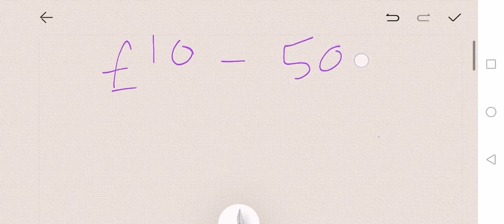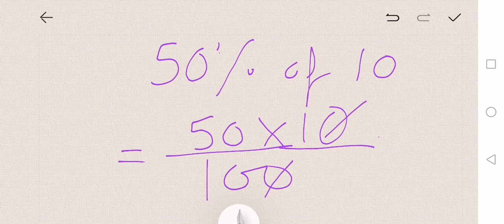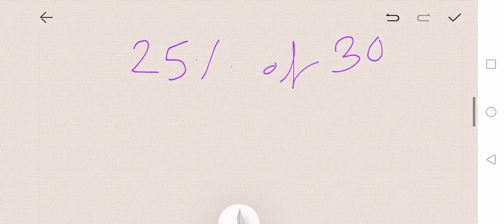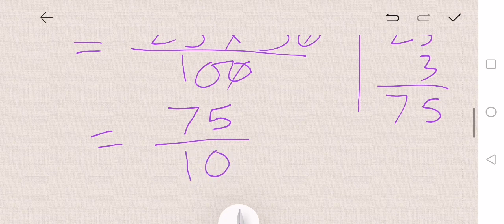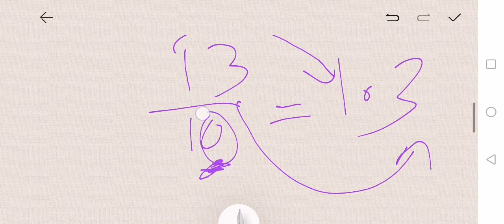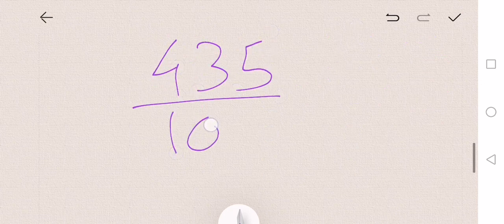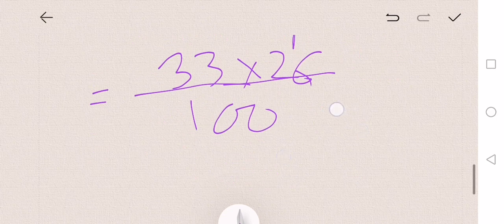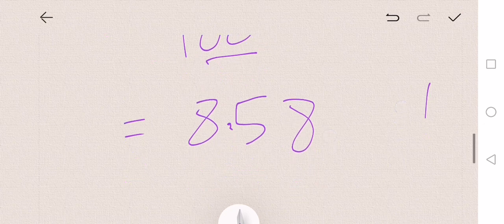Percentage - 50% of £20 — P4, P5